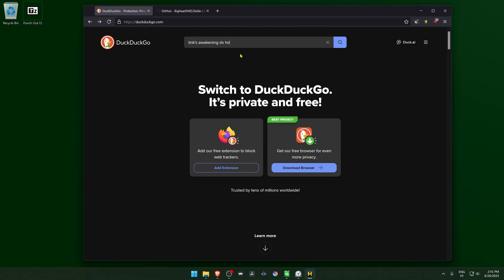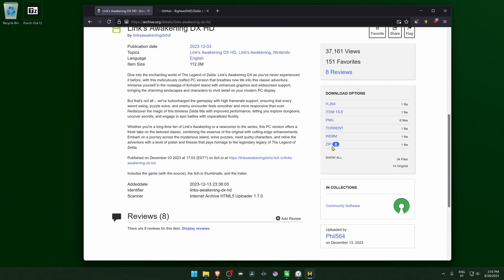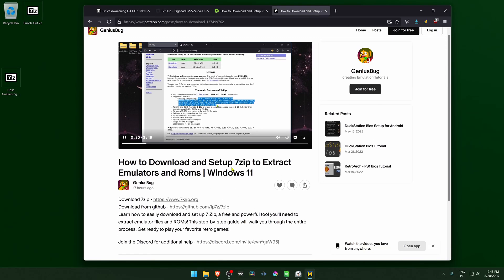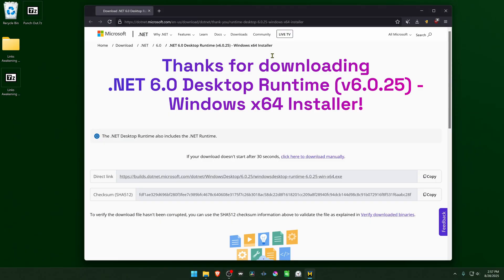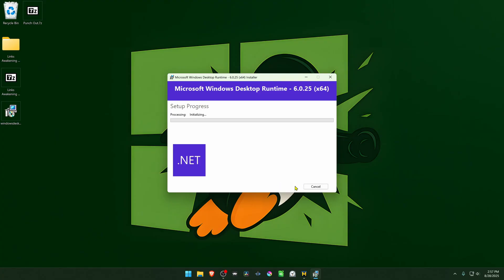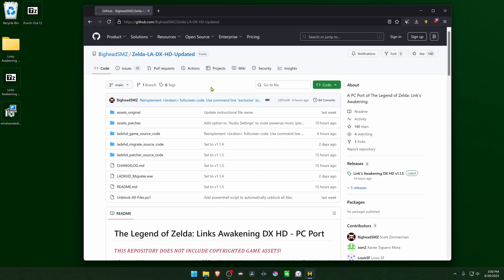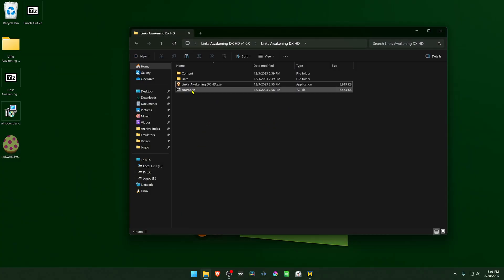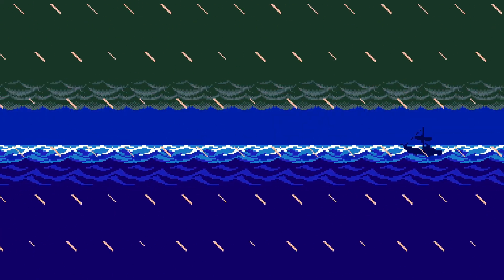How to Install Link's Awakening DX HD in Windows with Updated Patch | 2025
Save files Location - C:\Users\"your user name"\AppData\Local\Zelda_LA